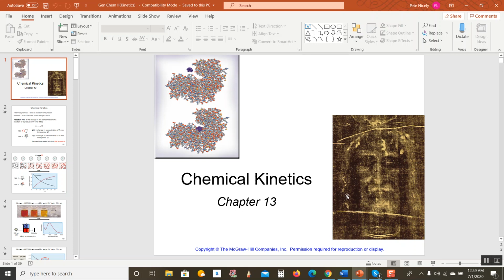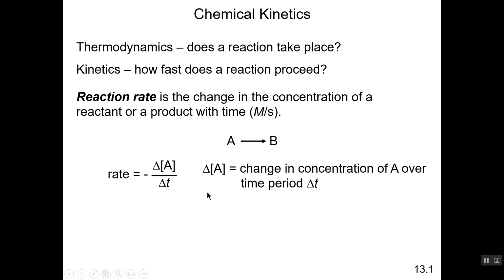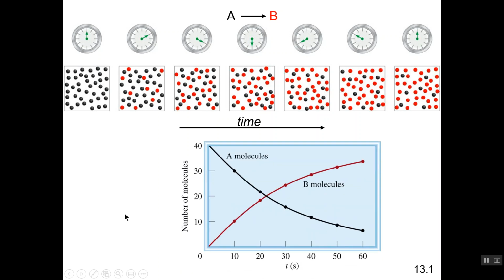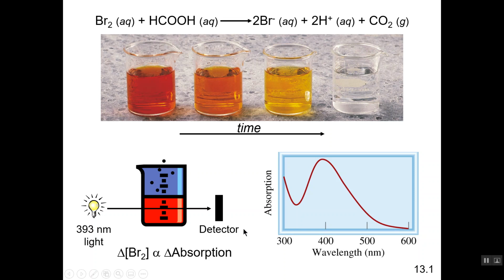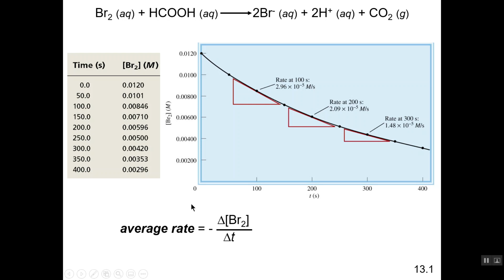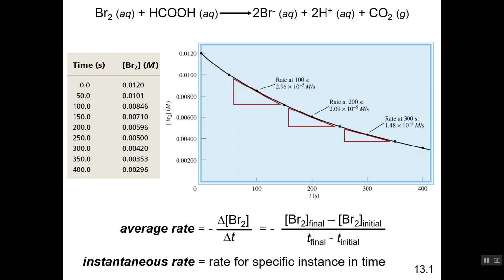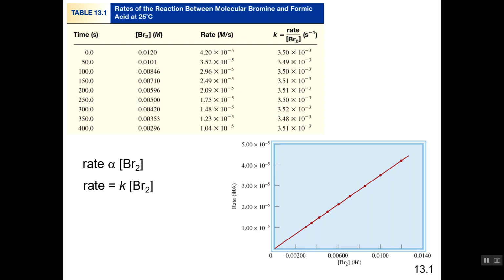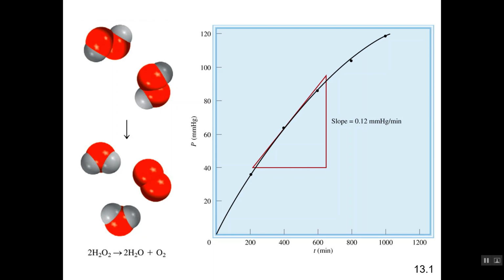Kinetics and Reaction Rates